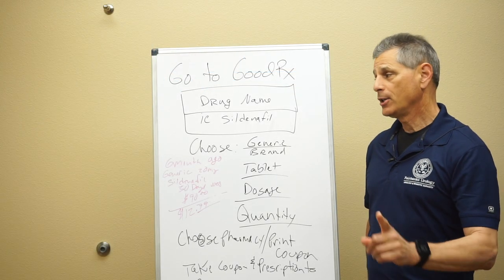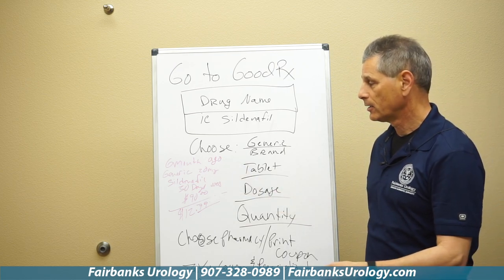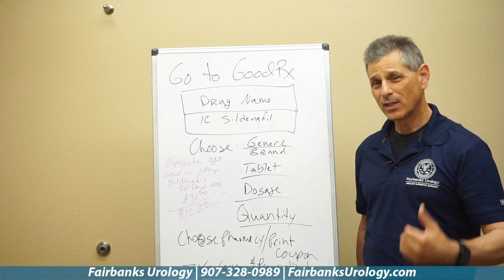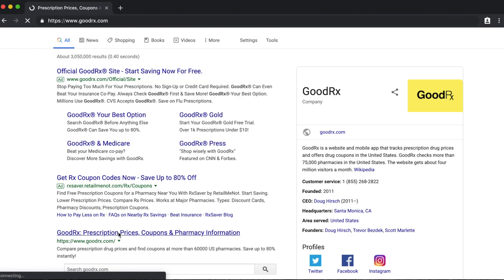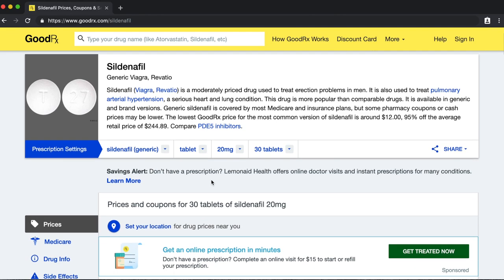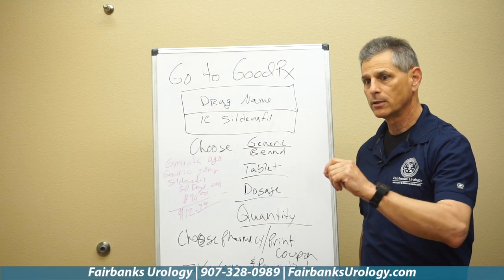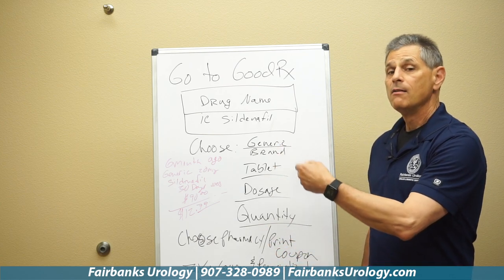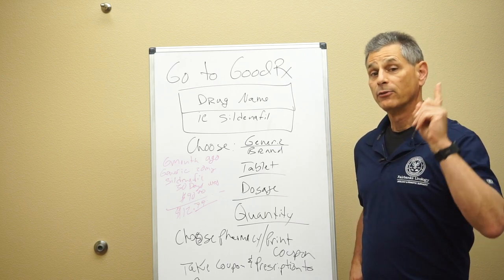How To Use GoodRx | Fairbanks Urology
As a practice, we regularly look out for the well-being of our patients, one of the ways we do that is through the use and recommendation of GoodRx. This app or website allows you to get major discounts on generic prescriptions.

Alaska Robotic Surgery
Laser Surgery
Fairbanks Urology
Urologist Alaska
Incontinence
Bladder Control
Prostrate Cancer Treatment Alaska
Prostrate Cancer Treatment Fairbanks
Male Sexual Health Problems Alaska
Patient Testimonial